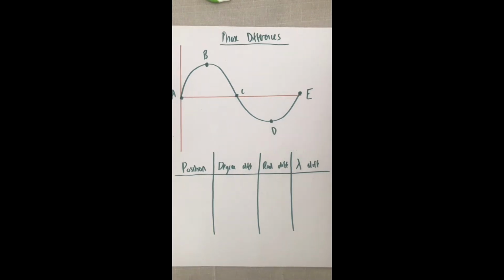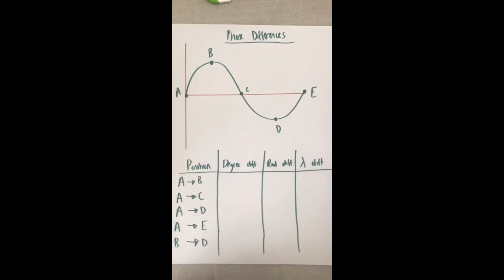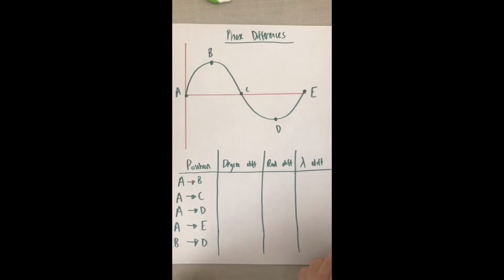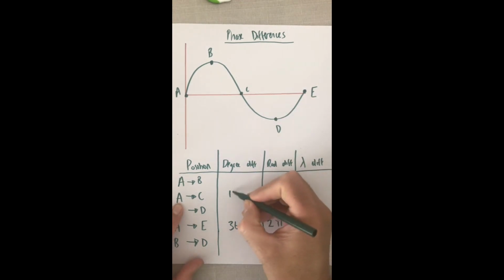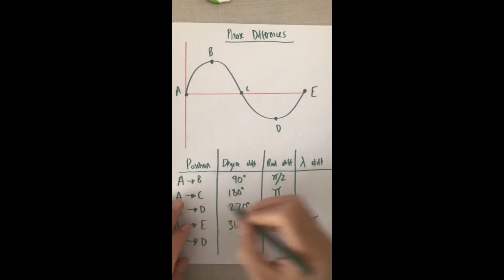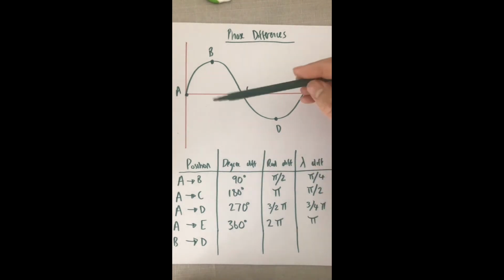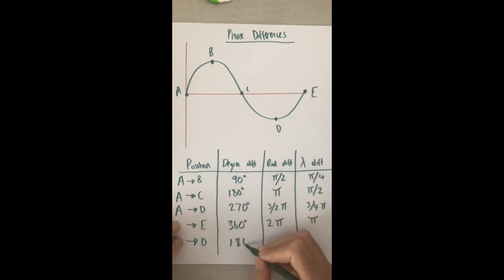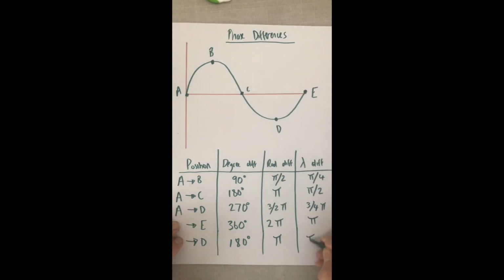Phase difference in waves